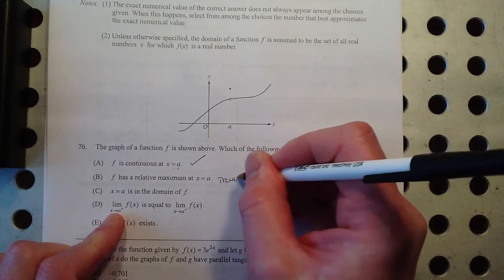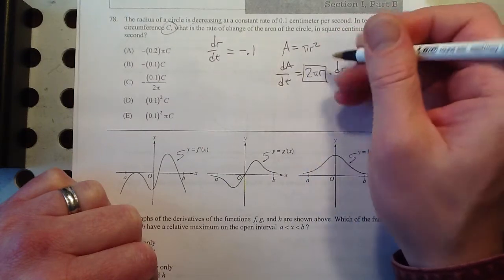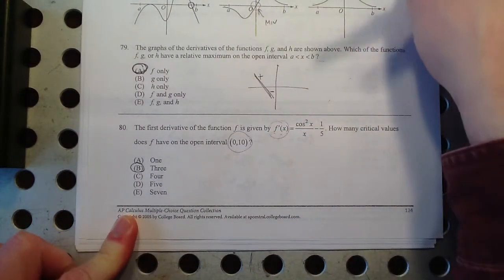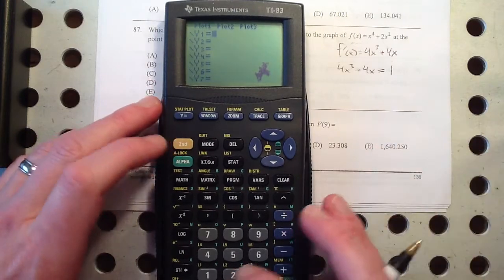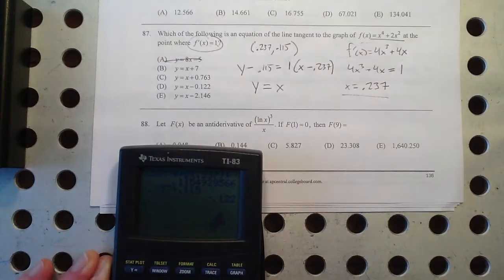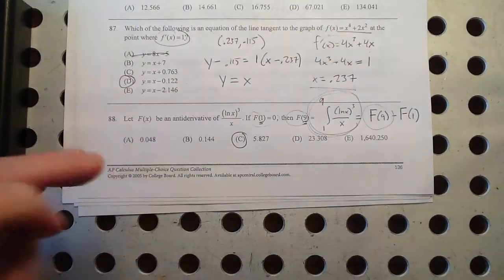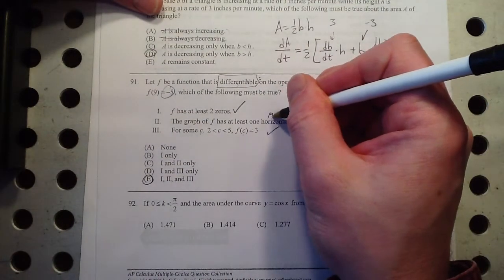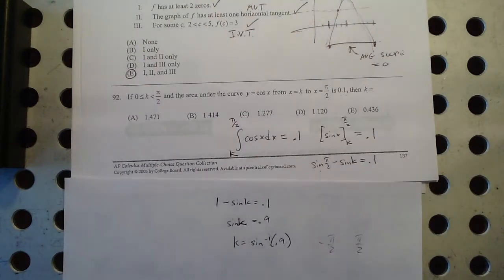1998ABMCcalc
Solutions to 1998 AB Calculus Test Multiple Choice With Calculator